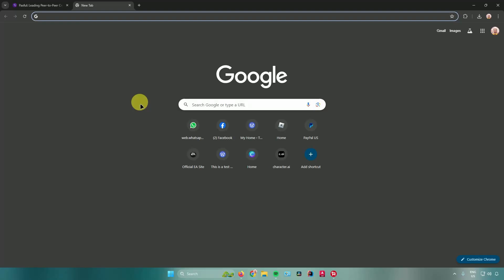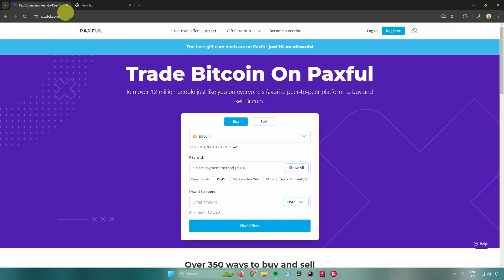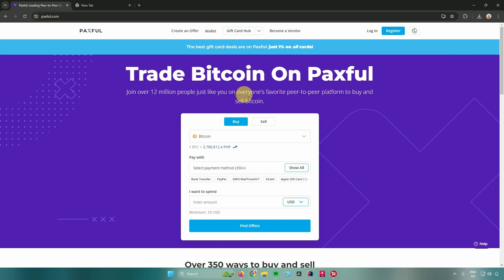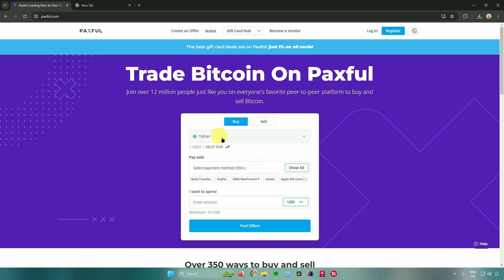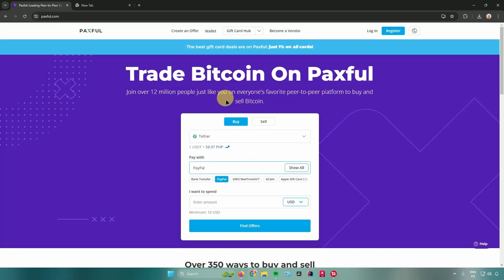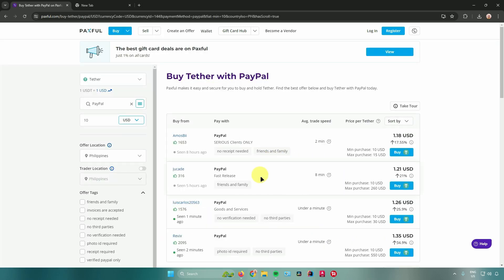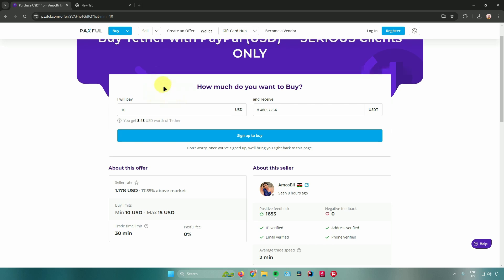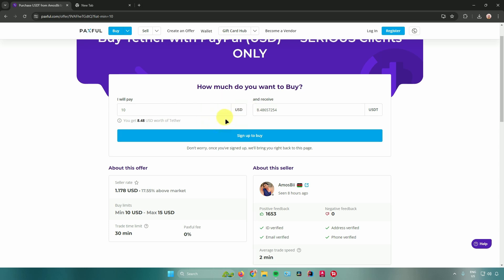How Can I Buy USDT With PayPal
In this tutorial I show you how to buy crypto with PayPal.